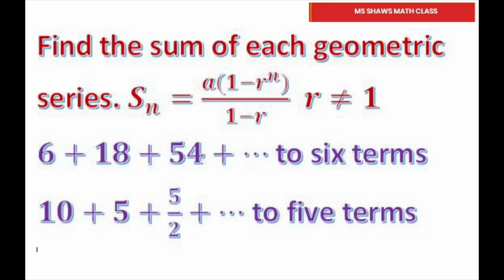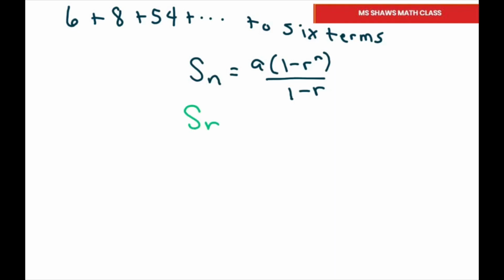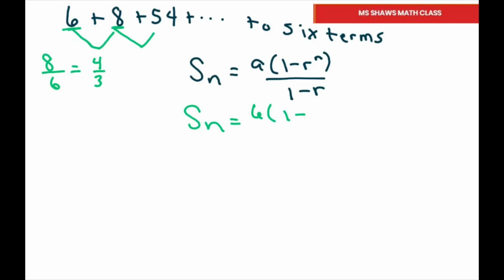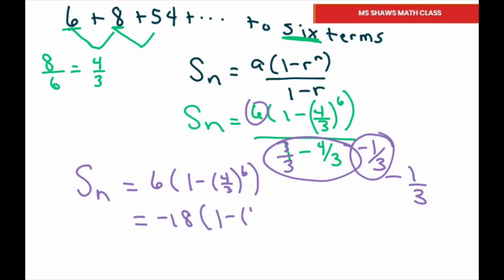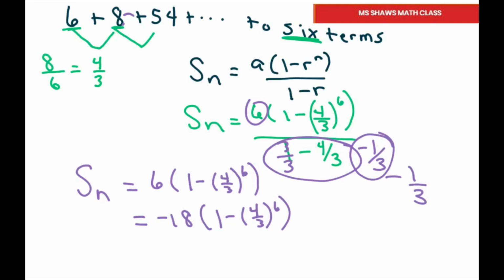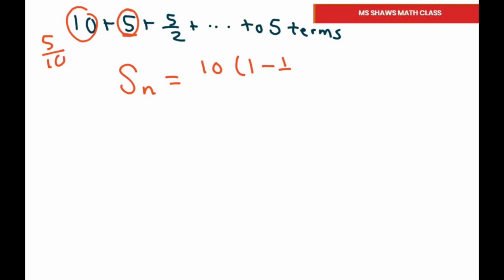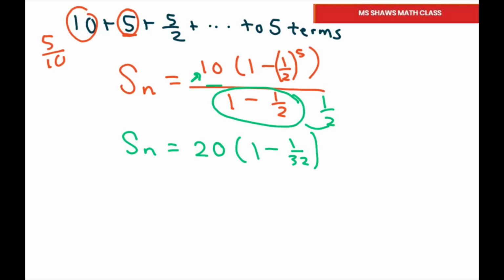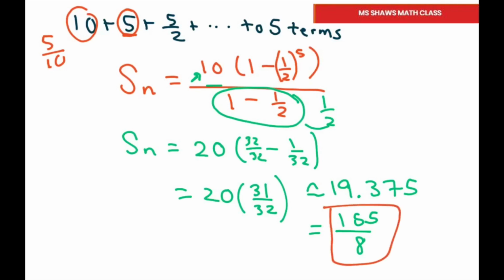Find The Sum Of Each Geometric Sequence Described, 6+ 18+ 54 + to six terms, 10+ 5 +5/2 + five terms